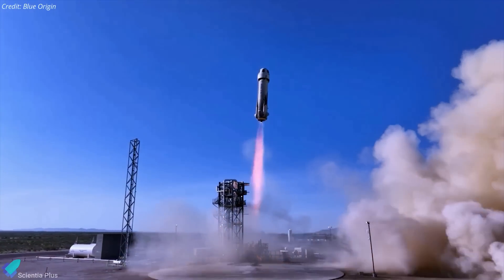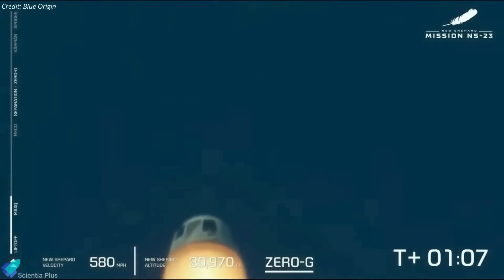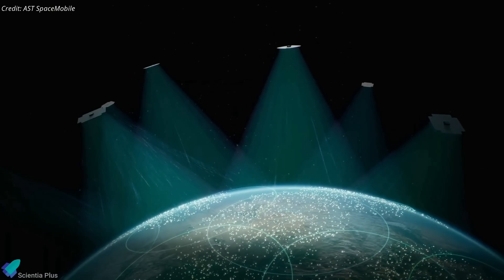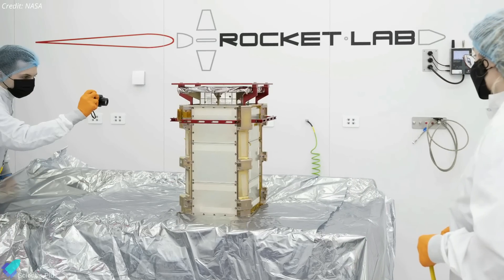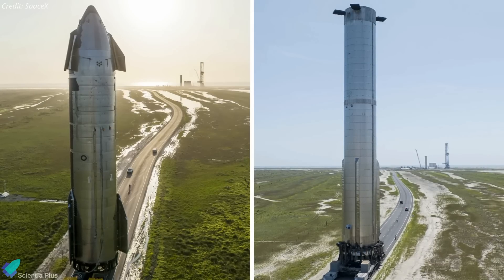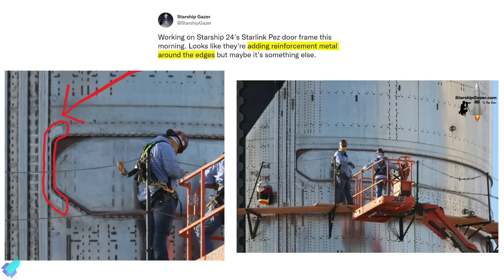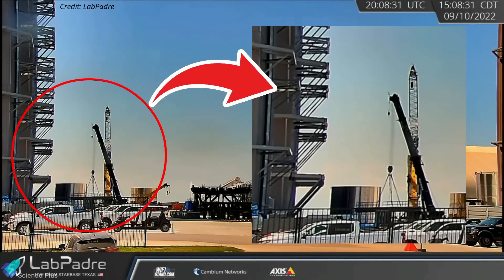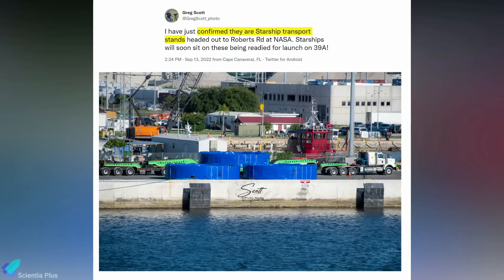Super Heavy Booster-7 Raptor Engines Activated in Quick Succession, Blue Origin Launch Fail,CAPSTONE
SpaceX conducted multiple super heavy booster-7 static fire tests. Starship-25 is fully stacked. The starship launch tower at Kennedy Space Center is complete.
Blue Origin aborts an uncrewed New Shepard launch in mid-flight. SpaceX launched Falcon-9's One of the most complex missions. CAPSTONE spacecraft is in safe mode, and teams are working to resolve the issue. Rocket Lab launched the Strix-1 radar satellite to orbit on the 30th Electron mission.

Scripted on 15th September 2022

00:00 New Shepard: Abort! Abort! Abort!
02:23 SpaceX's Most Complex Mission
04:45 NASA's CAPSTONE Probe Suffers Anomaly, Put in Safe Mode
06:11 Rocket Lab's 150th Satellite
07:22 Starship Updates

2. CAPSTONE Mission Live Updates

Image Credits:
AST SpaceMobile
SpaceX
Starship Gazer
Ezekiel Overstreet
Cnunez Images
RGV Aerial Photography
Brendan Lewis
Spaceflight Now
Greg Scott
William Harwood

Video Credits:
Blue Origin
SpaceX
AST SpaceMobile
Blue Line Land Works
NASA
Advanced Space
Rocket Lab
Synspective
LabPadre
Bl3D_Eccentric
SPadre
Spaceflight Now

Thumbnail Image Credit: NASA Spaceflight/ Blue Origin